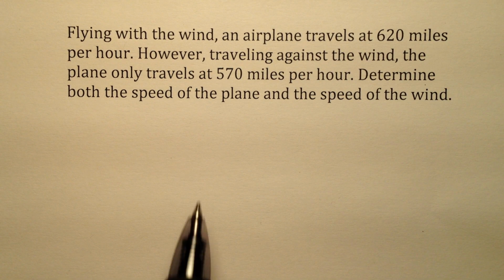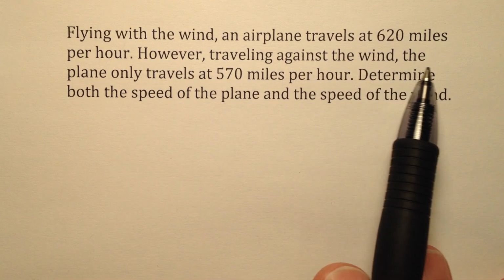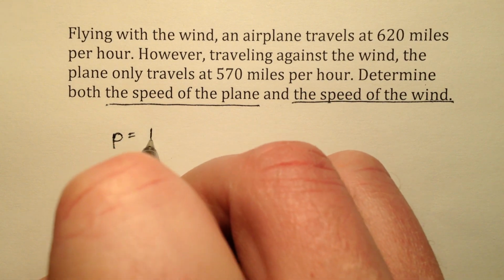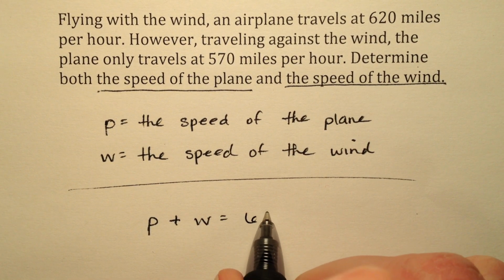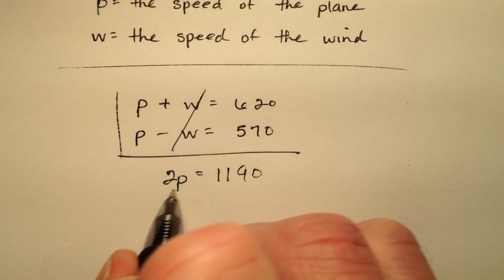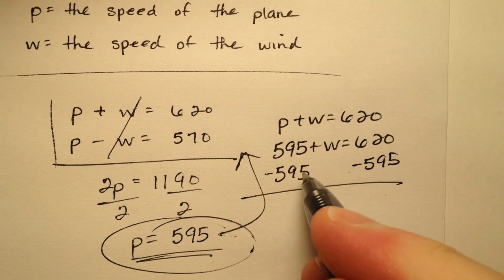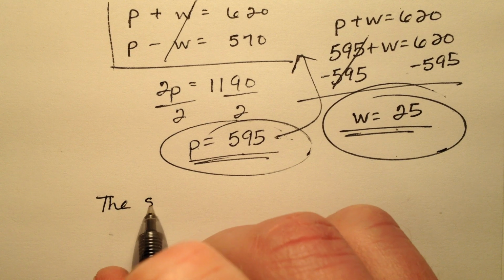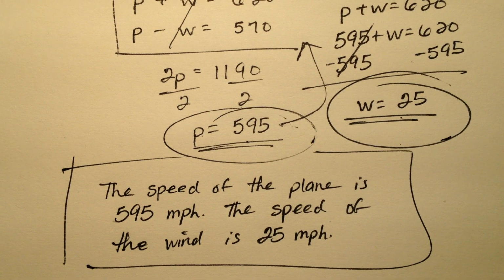Solving Plane and Wind Problems Using Linear Systems (Example)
This video walks through an example of writing and solving a system of linear equations for a plane and wind word problem.